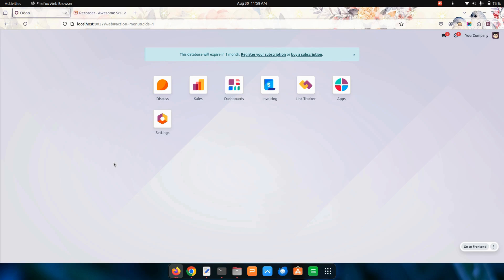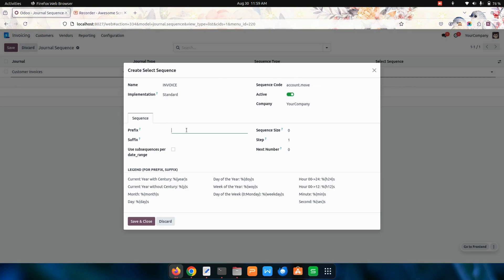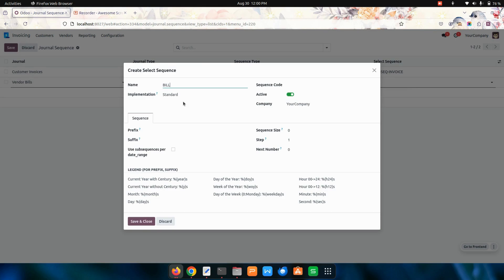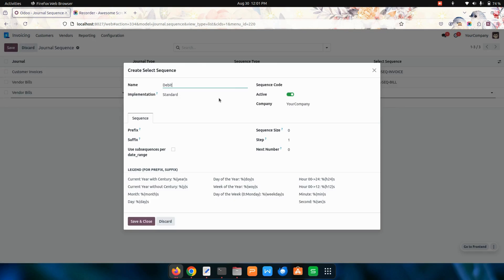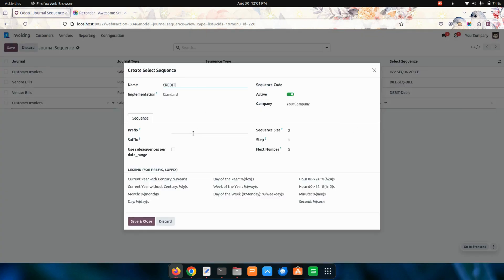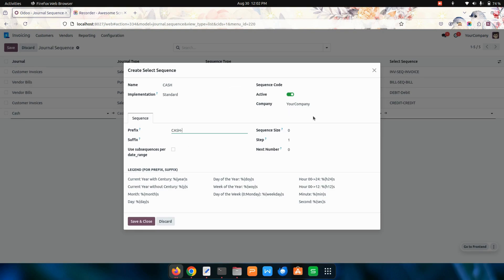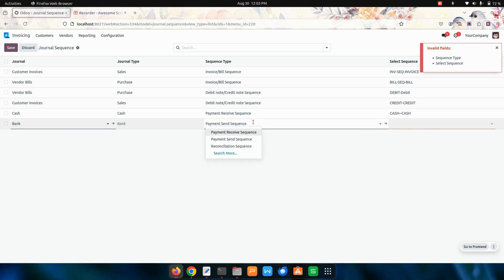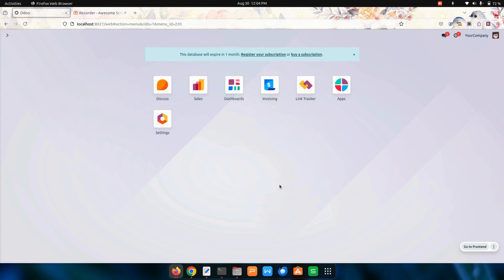How to add Custom Journal Sequence in Odoo | Custom Sequence Mapping for Journals in Odoo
Custom Journal Sequence module allows businesses to define and automate unique numbering sequences for journal entries in Odoo. This ensures structured and consistent journal references across financial transactions, improving record-keeping and compliance. Users can configure predefined sequences for different journal types, enabling automatic numbering when journal entries are created. The module enhances accuracy by preventing duplicate or missing journal numbers, ensuring seamless tracking and organization of financial records. Additionally, it streamlines accounting processes by eliminating manual input, reducing errors, and maintaining a clear audit trail for all journal transactions.

Feature of This Odoo Apps :
-  Automatic Sequence Generation
-  Customizable Prefixes & Suffixes